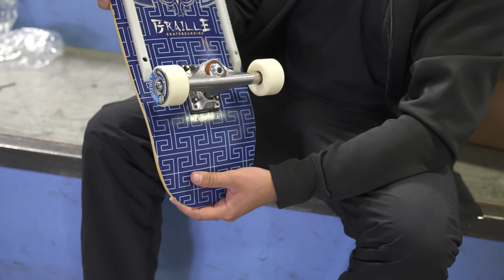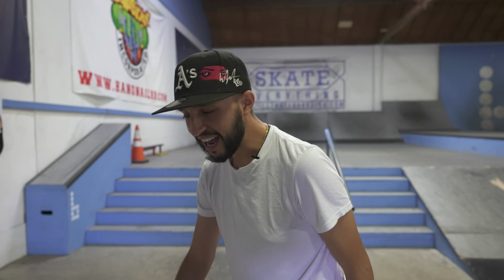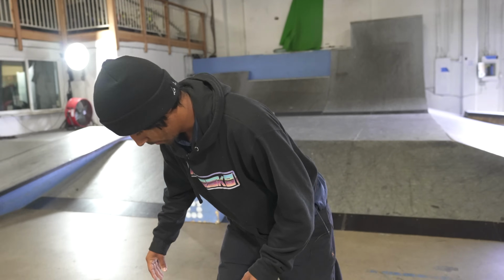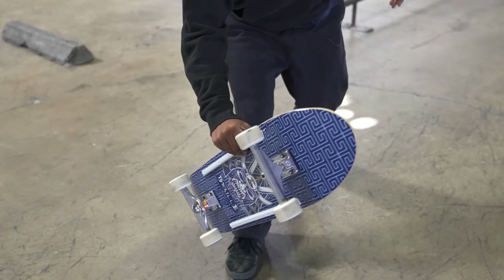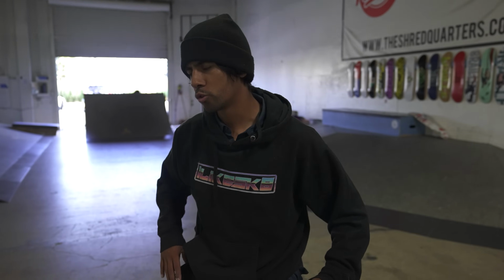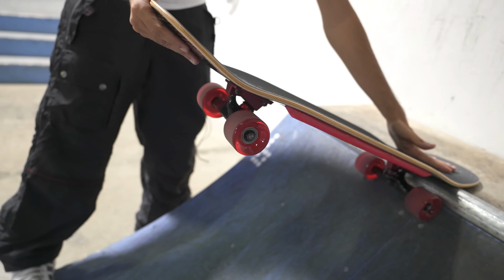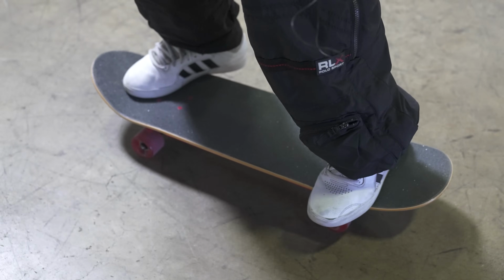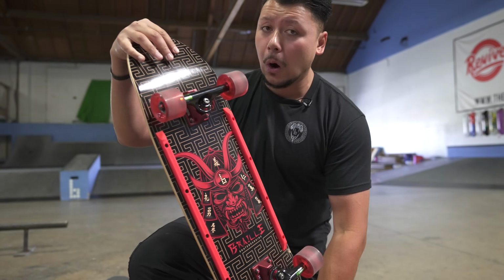5 EASIEST CRUISER TRICKS FOR BEGINNERS!